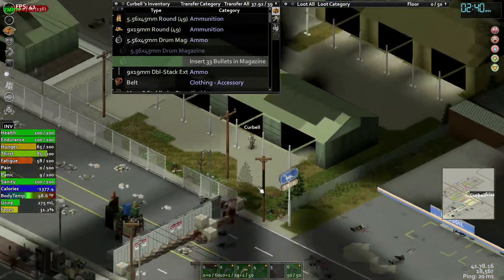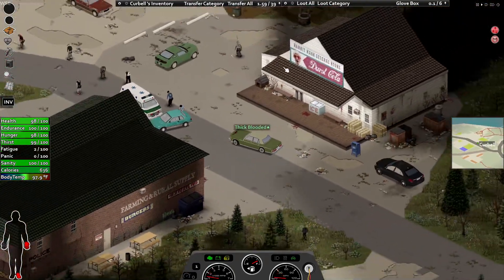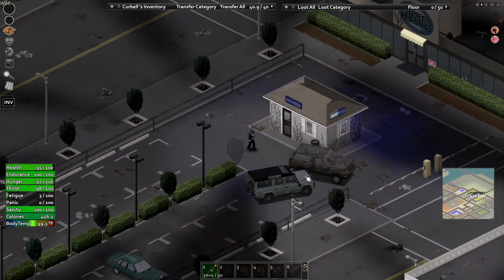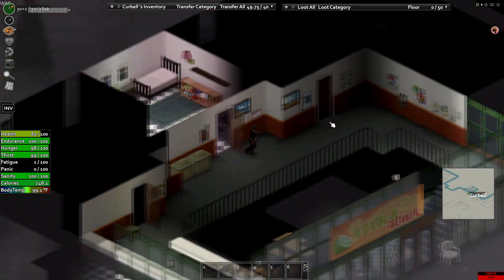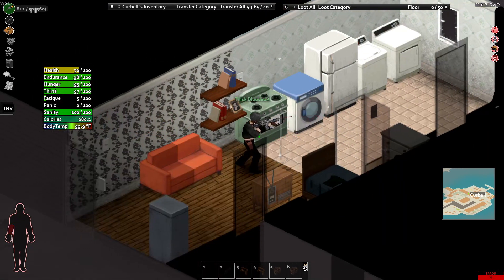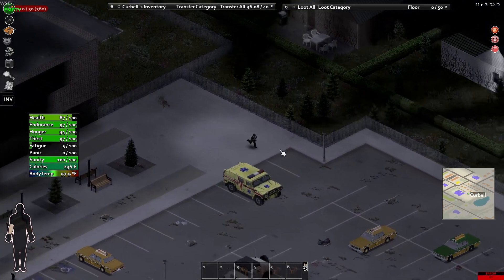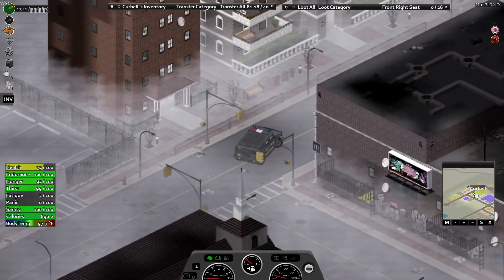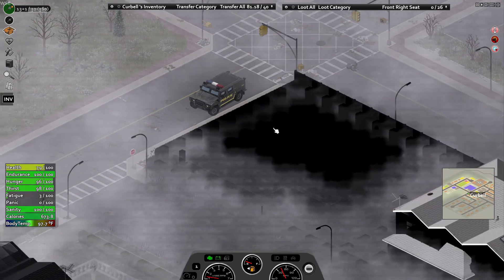PROJECT ZOMBOID: BEST Modded Maps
What is Project Zomboid?
Project Zomboid, commonly abbreviated as PZ or Zomboid, is a zombie survival simulator currently in early access, with open world, RPG and Sandbox game-play elements. Coded in Java and Lua, Project Zomboid is set to be released on PC, Mac and Linux.